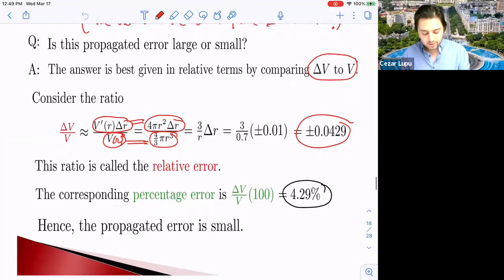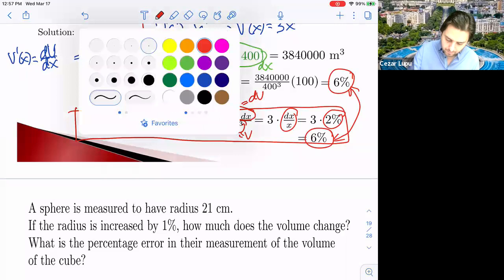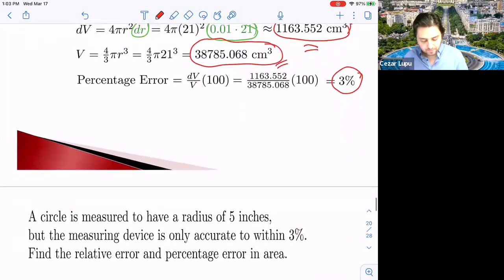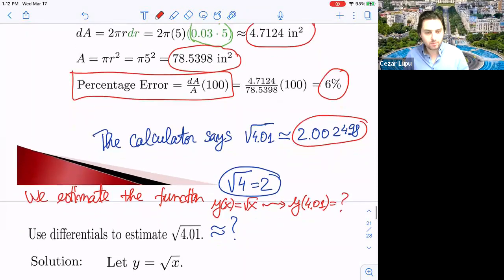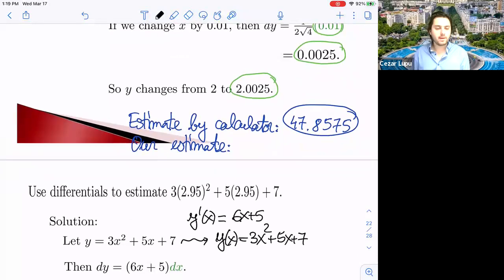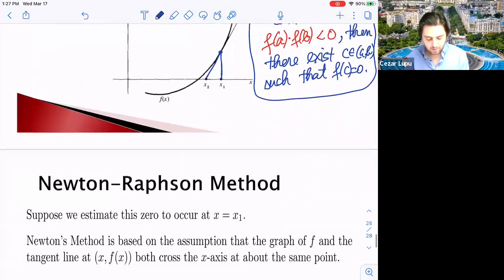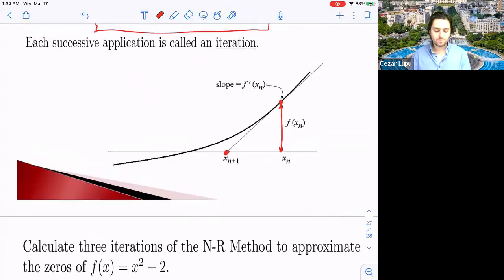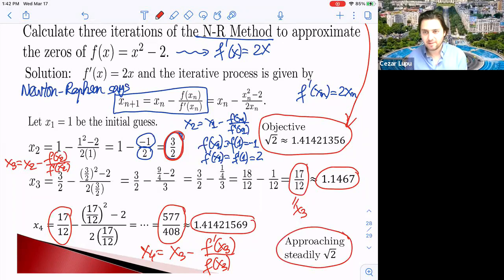Zoom Lecture 16 | TTU MATH 1451-Calculus I with Applications, Spring 2021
Title: Linear approximation and differentials (part 2)

Description: In this lecture, we continue with linear approximation and differentials and we discuss more applications. Also, we introduce the Newton-Raphson method for a better approximation of zeros of differentiable functions.